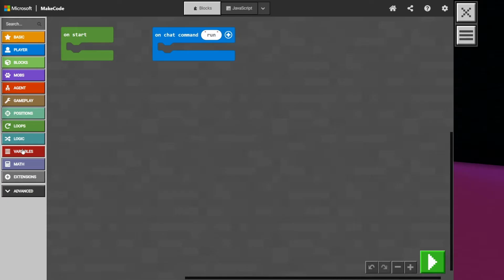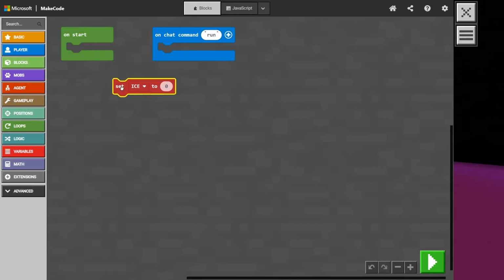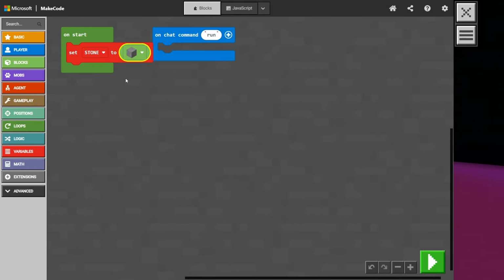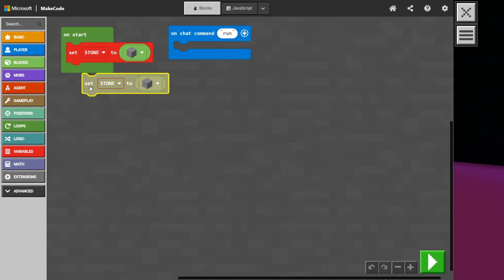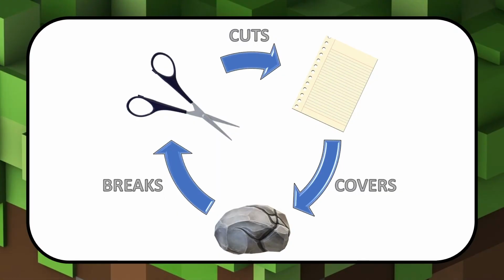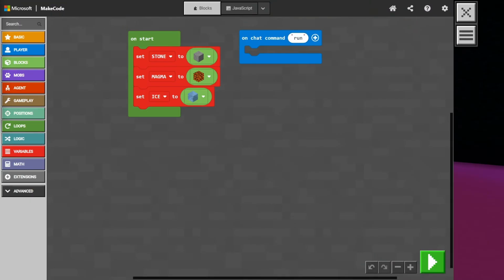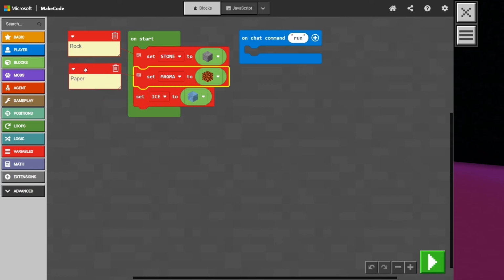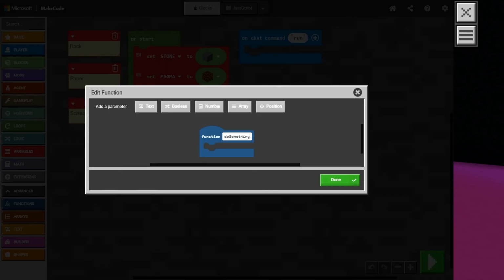RPS - Segment 3